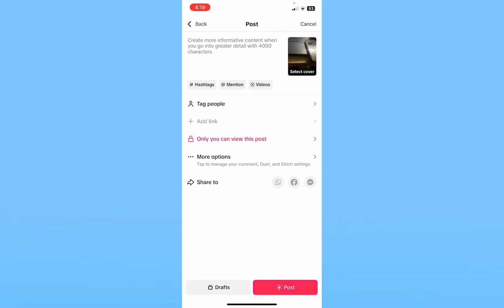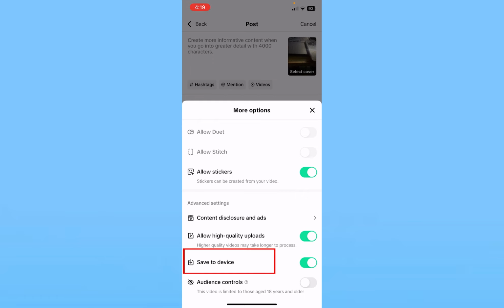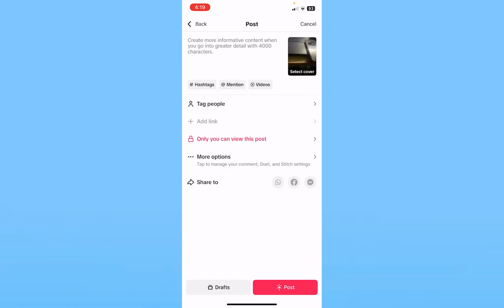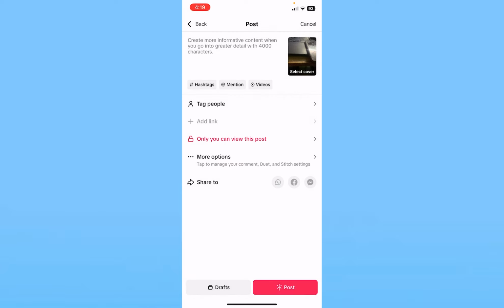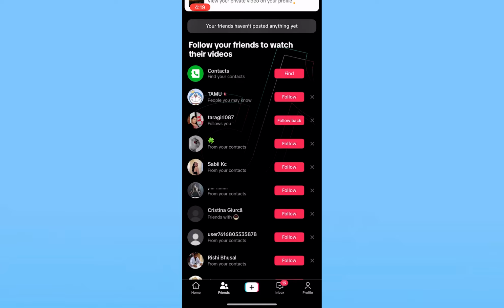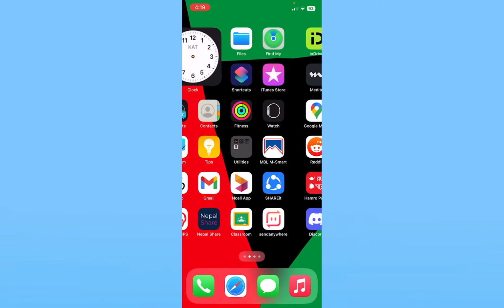How To Share A Draft On TikTok (Send TikTok Drafts)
Confused about how to send tiktok draft? Unlock the power of TikTok drafts with our step-by-step tutorial! Learn how to effortlessly share your TikTok drafts with friends or followers. Whether you're a TikTok newbie or a pro, this guide will help you take your content to the next level.